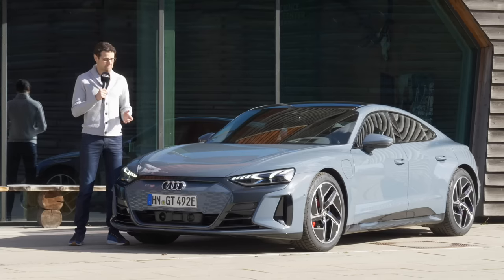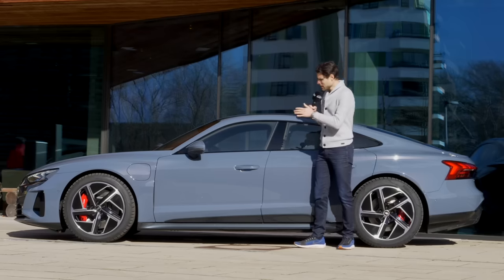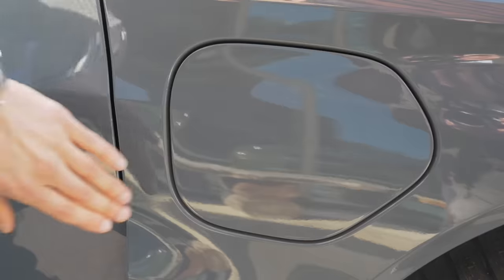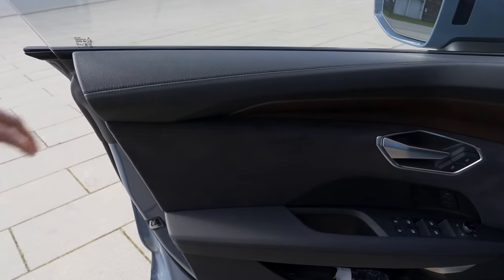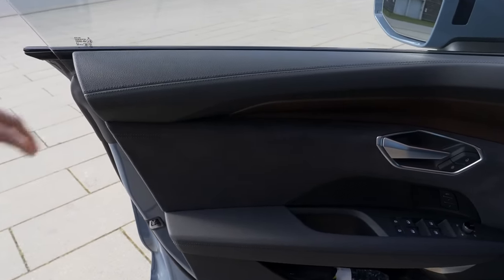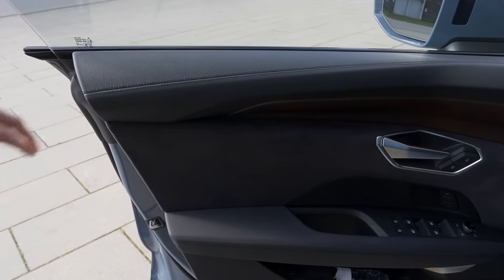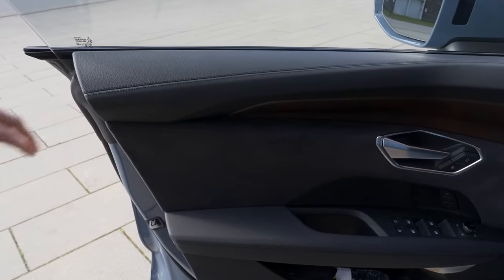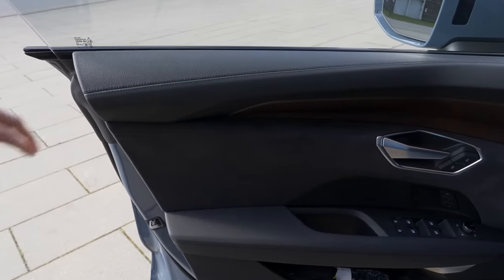Driving the Audi e-tron GT ! FULL REVIEW of Audi’s EV supercar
This is our in-depth review of the Audi e-tron GT. We're taking a look at Exterior, Interior and the driving experience.

00:00 Intro
00:24 Exterior
04:59 Power and battery facts
07:38 Interior
16:10 Infotainment
17:43 Rear seating
19:49 Trunk and frunk
22:55 Highway driving
33:45 City Driving
42:23 Fast charging
45:14 Conclusion